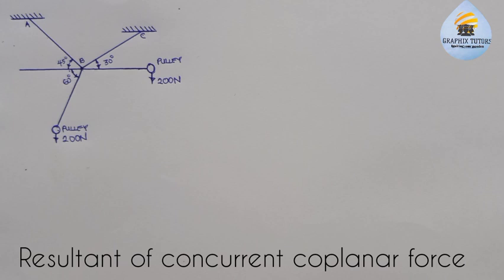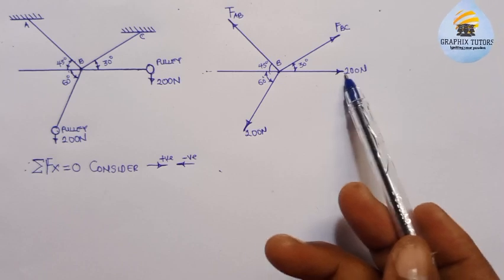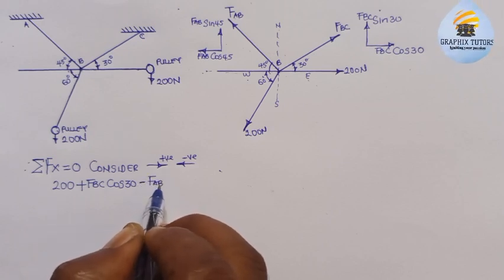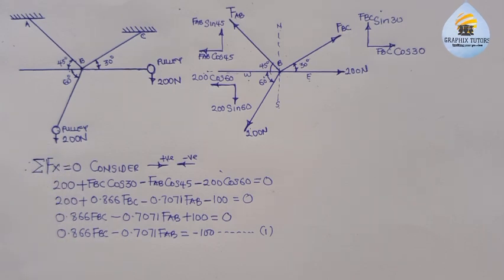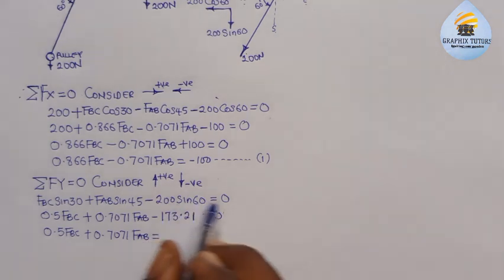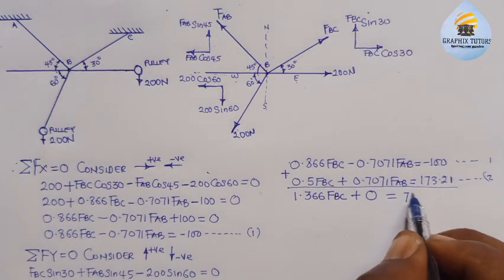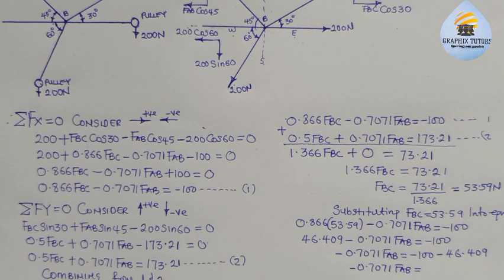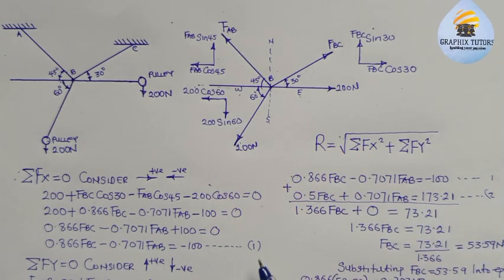How to find resultant of two or more concurrent coplanar force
In this video you will learn how to find the tensile force acting on member AB and BC, and also how to find the resultant force